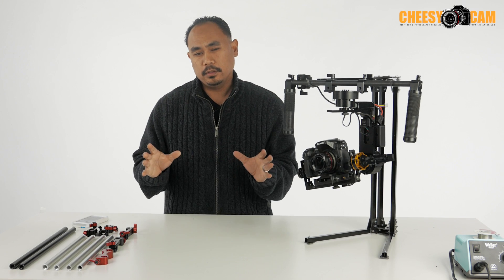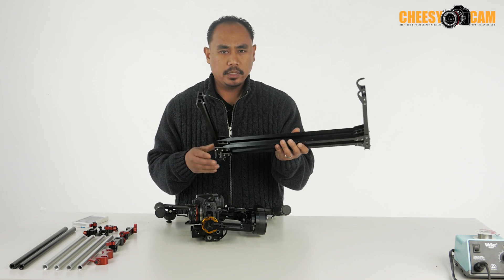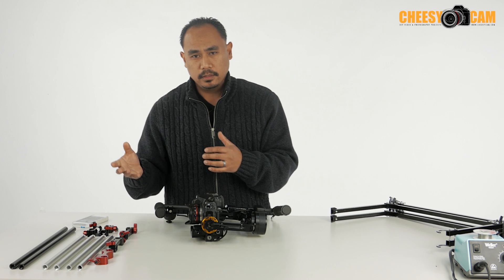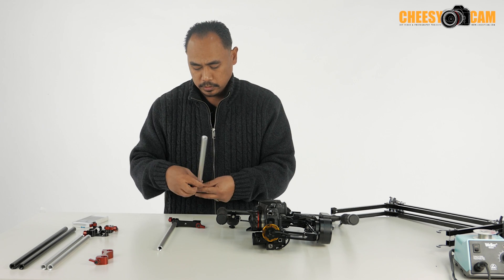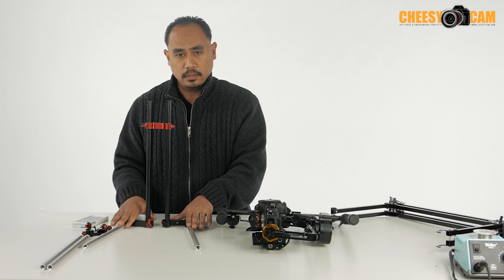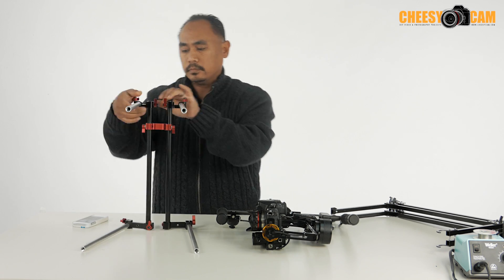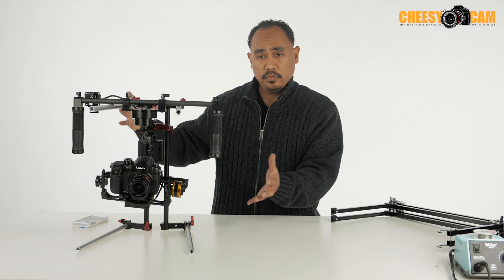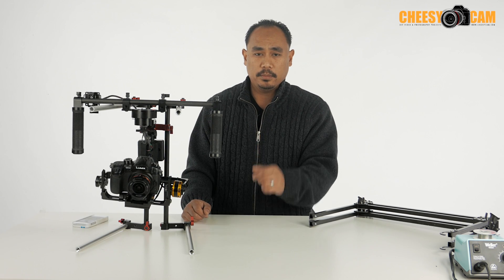DIY Balance Stand for 3-Axis Gimbal Stabilizers using basic 15mm Rods and 15mm Clamps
DIY Balance Stand for 3-Axis Gimbal Stabilizers using basic 15mm Rods and 15mm Clamps. Here's the parts list